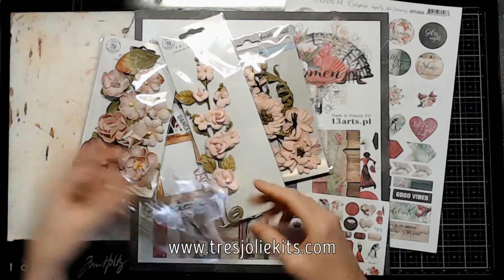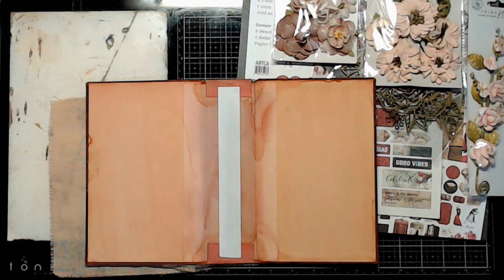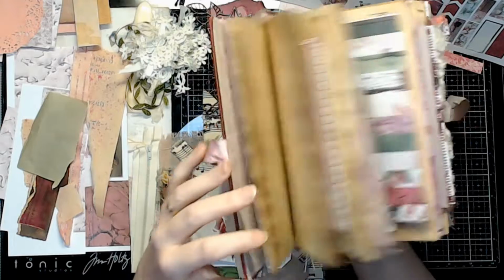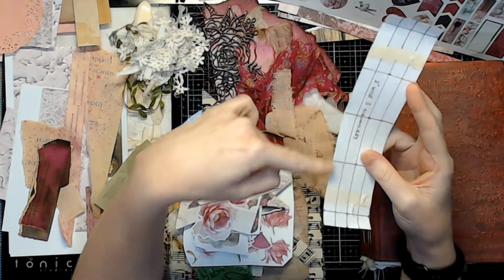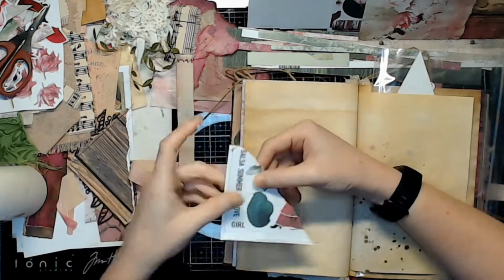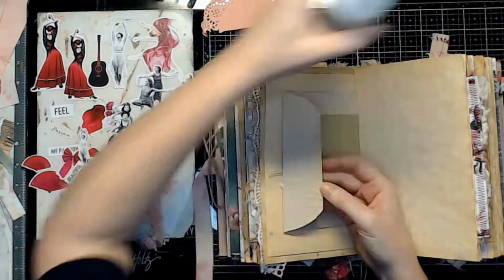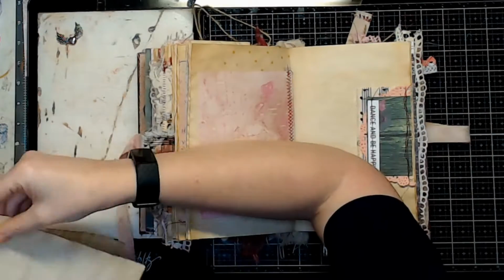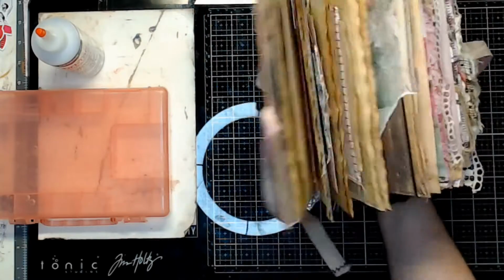Tres Jolie Kit Club - "Carmen" Junk Journal - February 2022 Mood Board & Scrapbooking Kit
Hey, all! Welcome back to the Corner Scraps channel!

This week I have my Tres Jolie Kit Club mood board inspired project for you – a junk journal using this month’s Scrapbooking Kit! I had an old book cover that I had altered a while ago, just waiting for the right papers to come along to make a junk journal, and the “Carmen” line from 13@rts (13 Arts) was the perfect fit! I really love the combination of dark pink with the deep green that is in these papers.